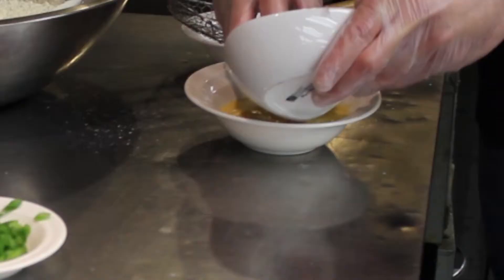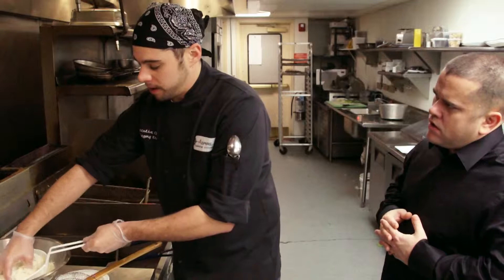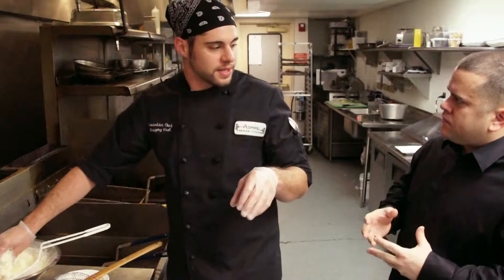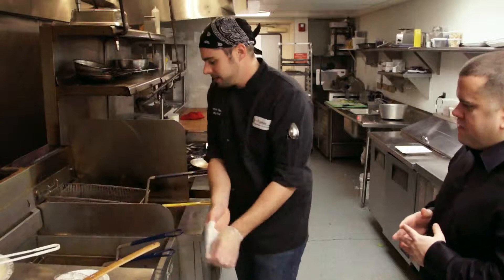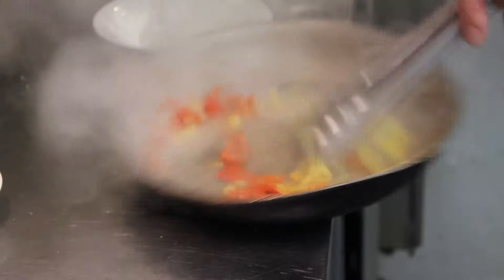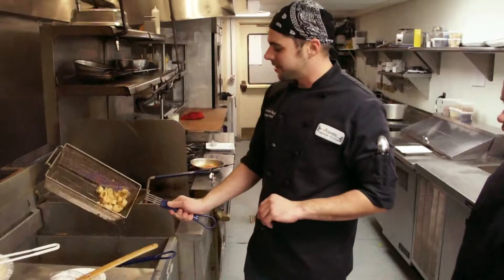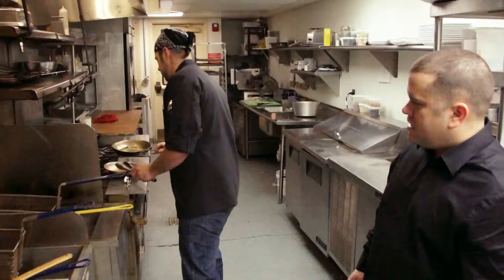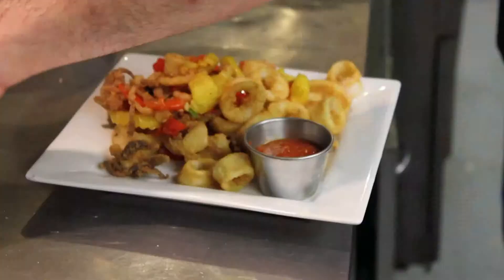Chef Greg Krol Makes Calamari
Providence has been voted America's #1 City for Food/Drink/Restaurants.  Watch Chef Greg as he makes Rhode Island Calamari, a dish Rhode Island is known for.